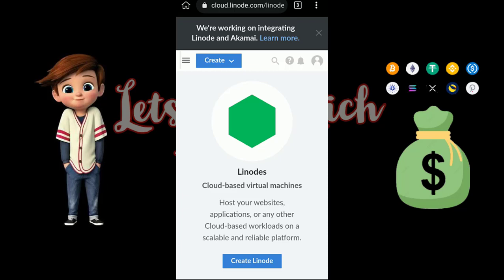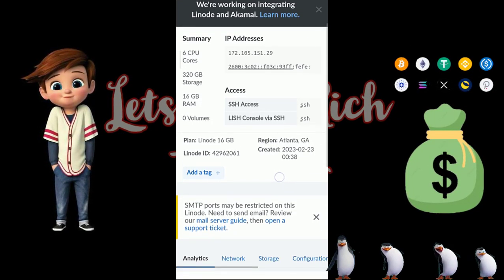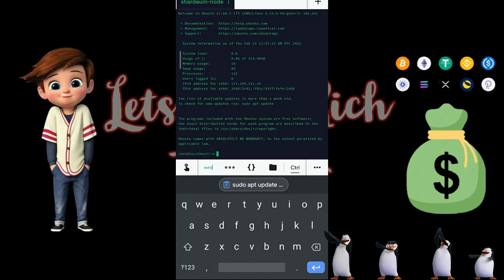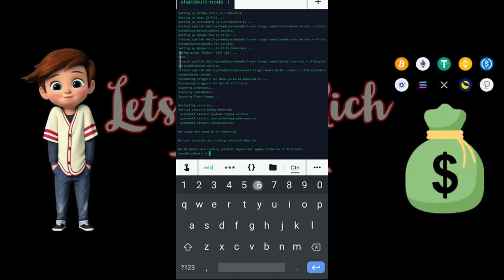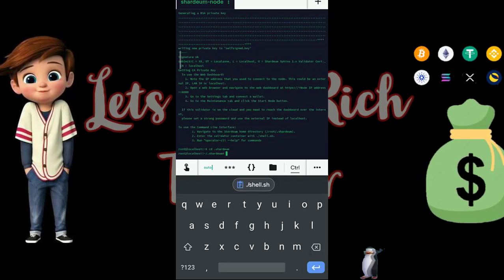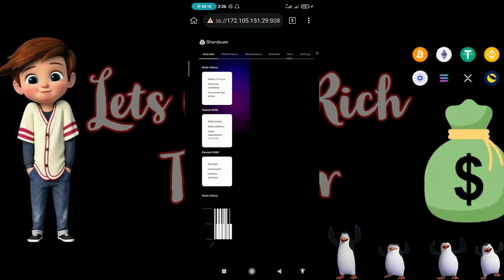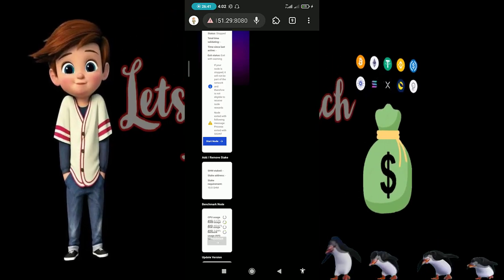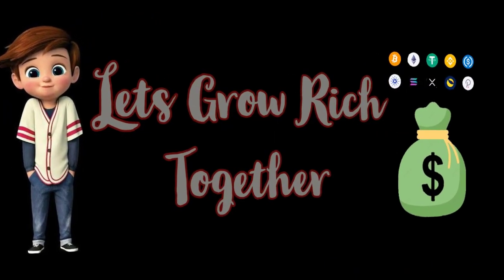How To Run Shardeum Node on Mobile Phone// Free Node HUGE CRYPTO REWARD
hello guys. in this video i explained step by step how to run the shardeum Node for free using our mobile phones.

follow me to copy all the codes